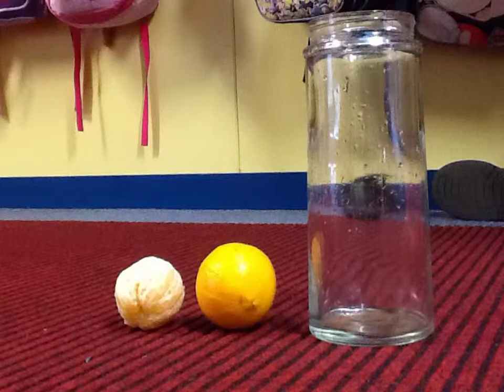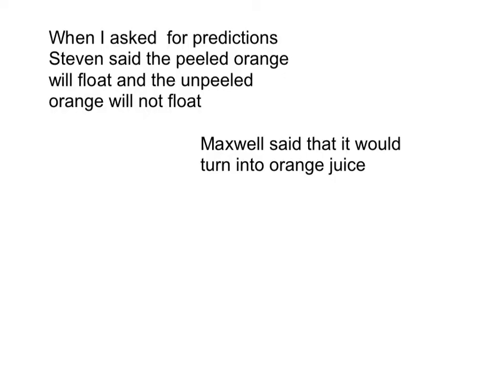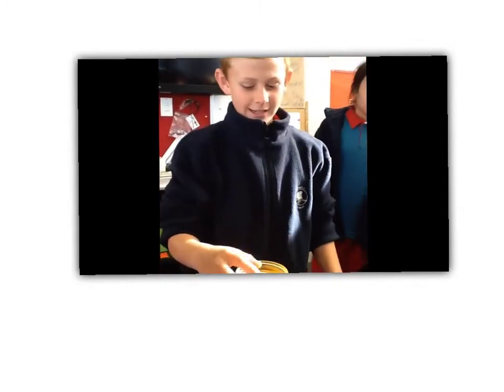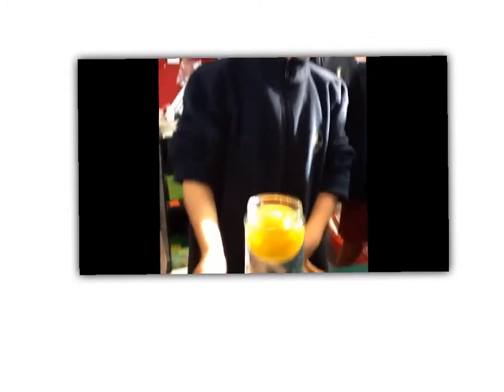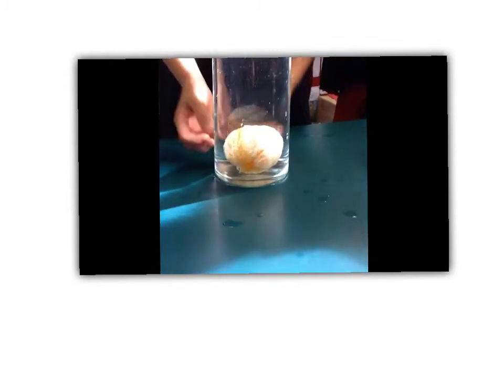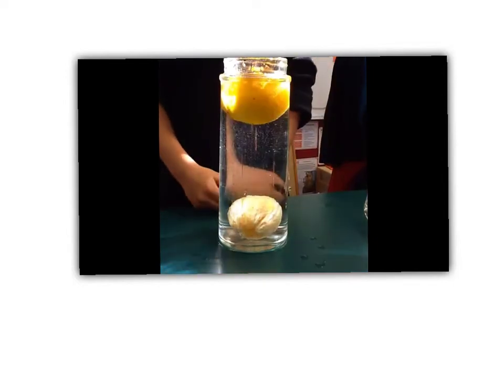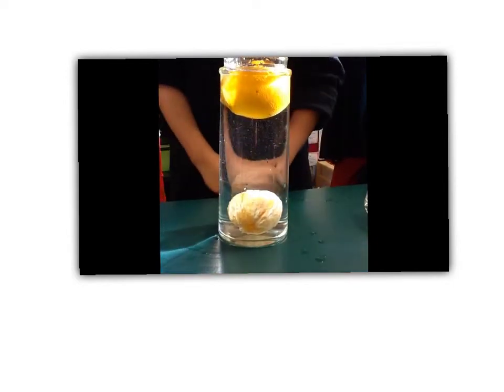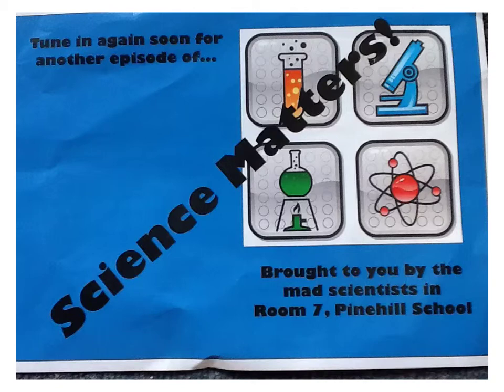Chase's floating orange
chase's float orange